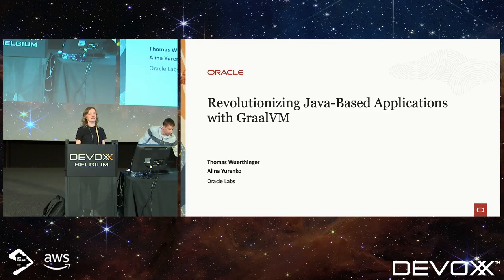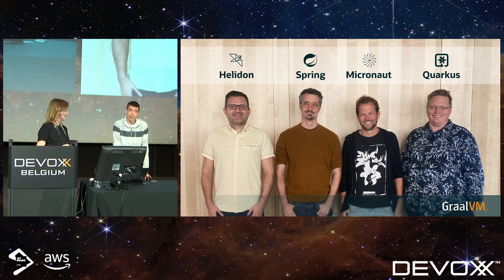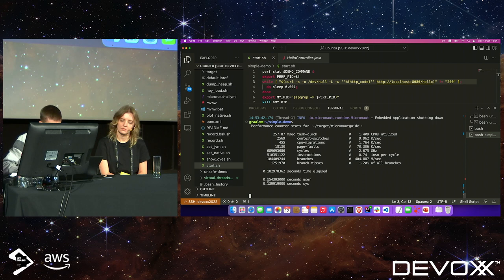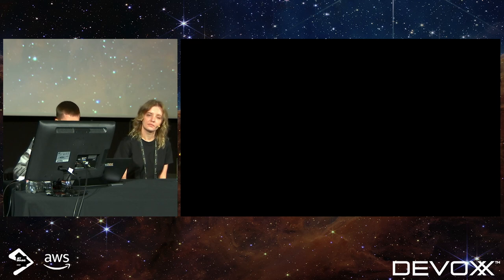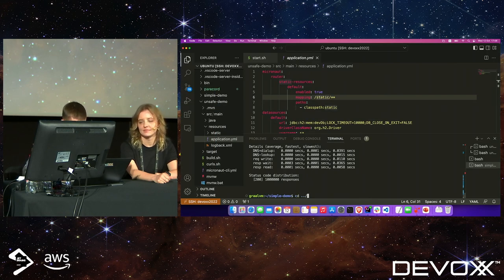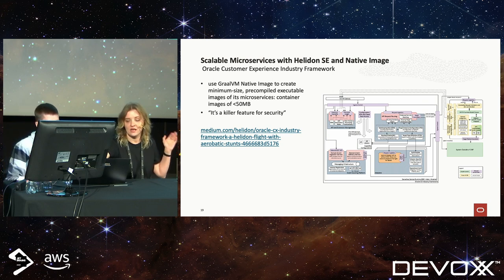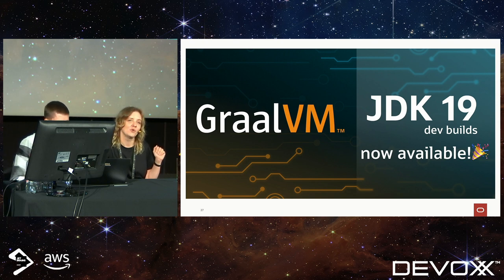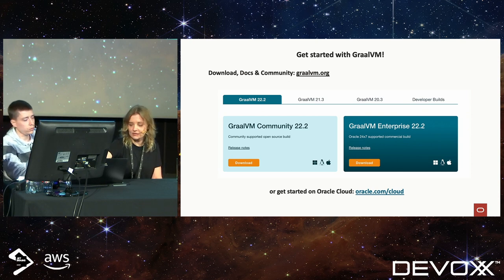Revolutionizing Java-Based Applications with GraalVM by Alina Yurenko and Thomas Wuerthinger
Minimizing resource usage and ensuring scalability are major concerns in cloud deployments. For Java applications, GraalVM Native Image offers a perfect deployment platform for the cloud, enabling fast startup, low memory footprint, and instant performance. Additionally, there is improved performance predictability, simplified packaging, and better scalability. This talk will cover how to take advantage of this new revolutionary way to run Java-based applications including trade-offs and limitations.

ALINA YURENKO
Alina is a developer advocate for GraalVM at Oracle Labs, a research & development organization at Oracle. A big believer in open source and communities, helping JHipster, community organizer in the past. Love both programming & natural languages.

THOMAS WUERTHINGER
Thomas Wuerthinger is a Senior Research Director at Oracle Labs and the GraalVM founder and project lead. Previously, he worked on the Crankshaft optimizing compiler of V8 at Google, and the Maxine research virtual machine at Sun Microsystems. He received a PhD degree from JKU Linz for his research about dynamic code evolution.